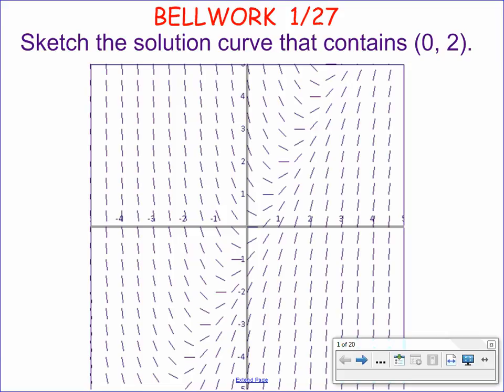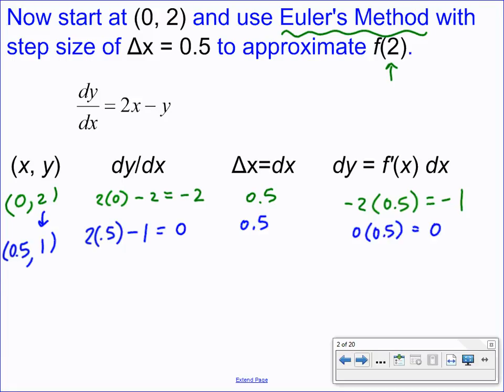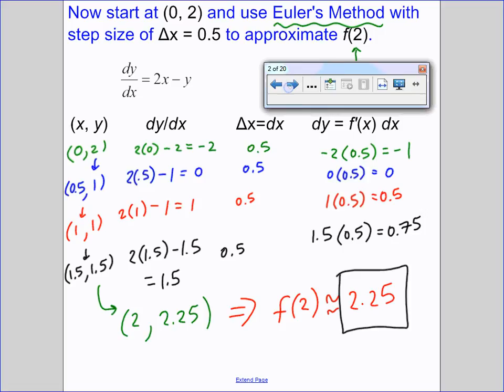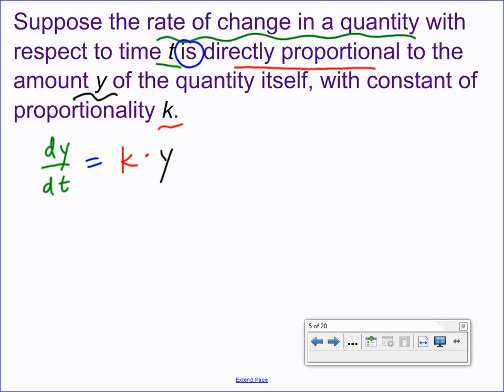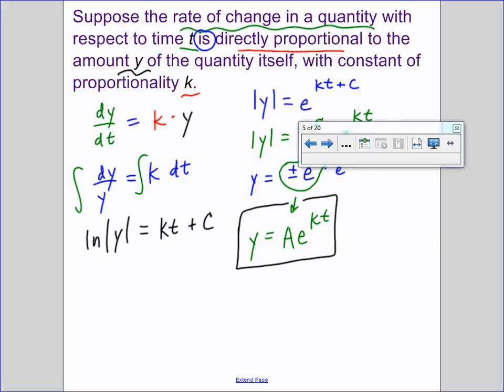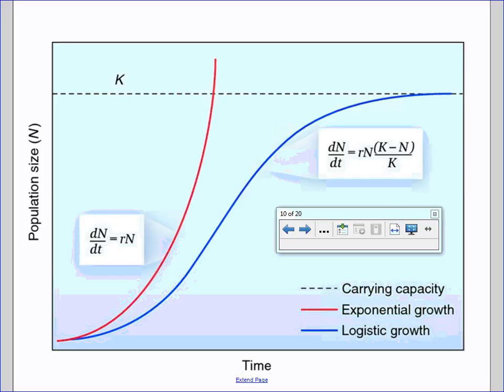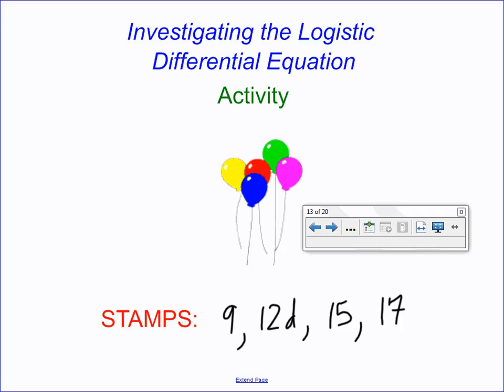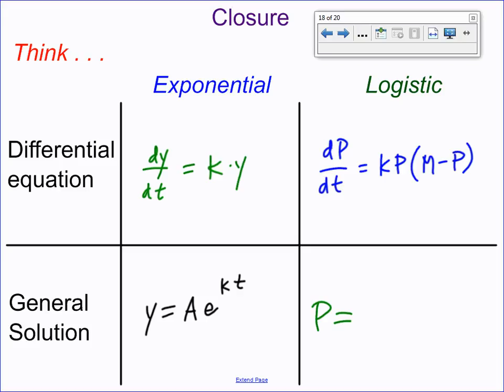BC Unit 5 Day 3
Apply Euler's Method for Bellwork; Apply exponential growth and decay models; Use logistic functions to model limited growth in-class activity